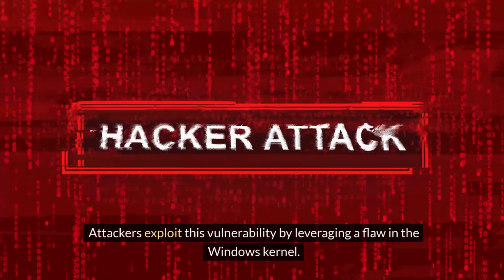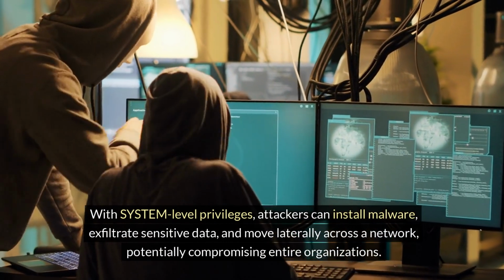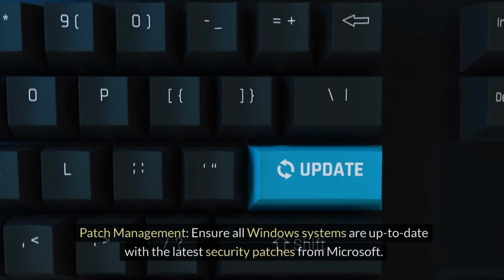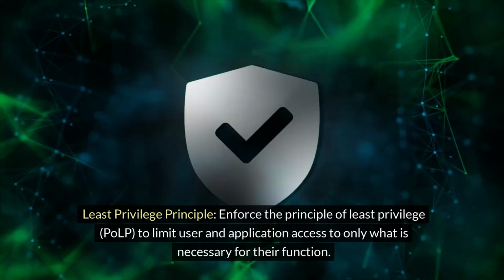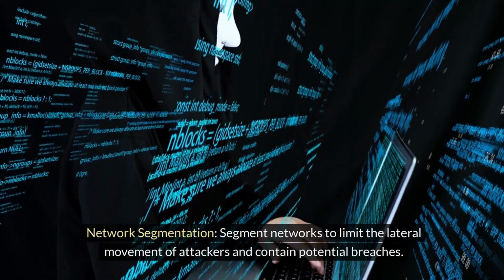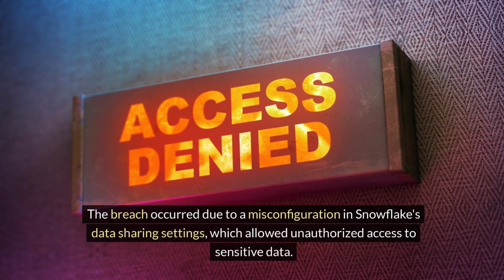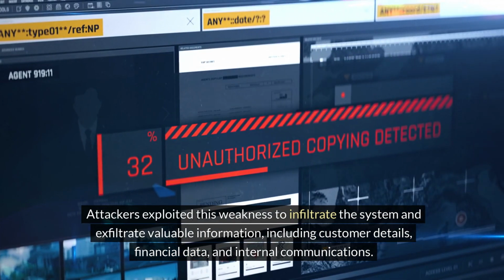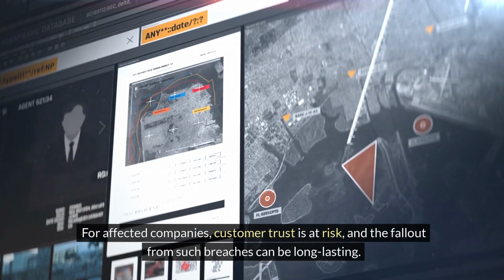Critical Windows Vulnerability, Google Maps Data Risks, and Major Snowflake Breach!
Welcome to Episode 101 of The Daily Threat! In today’s episode, we dive deep into three major cybersecurity stories that you need to know about.

First, we uncover the details of a critical Windows privilege escalation vulnerability that could give attackers full control over your system. Learn how this attack works and the best practices to protect your business.

Next, we explore the privacy concerns surrounding Google Maps Timeline data storage on user devices. Find out how this data can be misused and what steps you can take to safeguard your information.

Finally, we discuss a significant data breach involving Snowflake, impacting companies like Advanced Auto Parts and LendingTree. Discover how this breach happened and the strategies to prevent similar incidents in your organization.

Stay informed and stay secure with The Daily Threat.